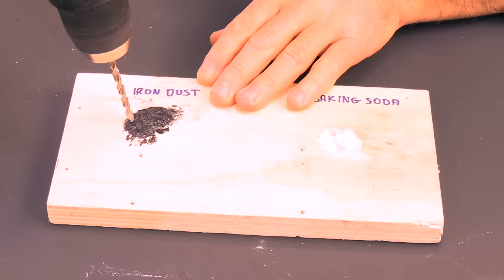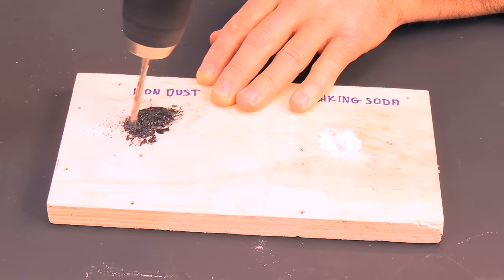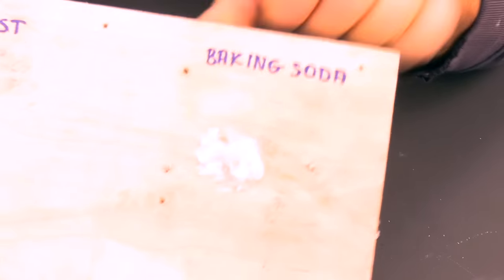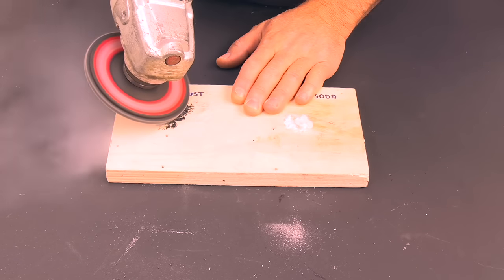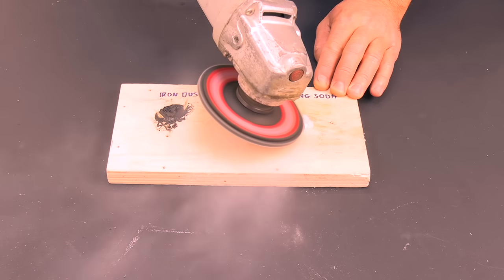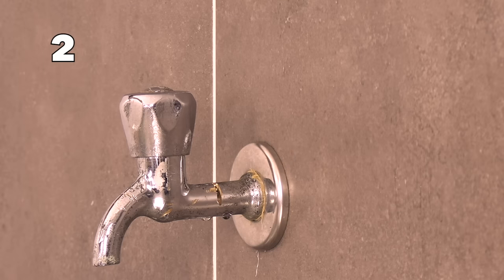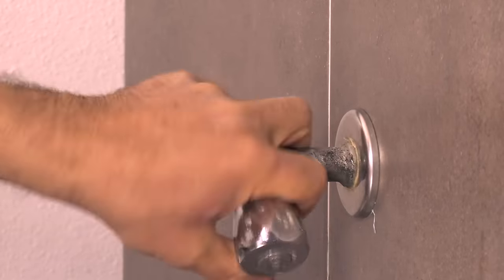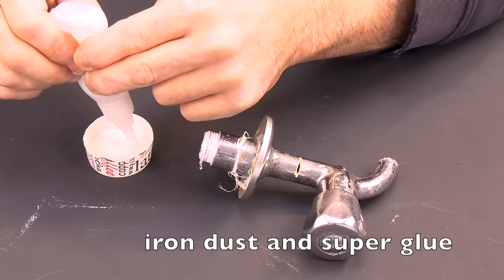Stronger Than Steel! Mix Iron Powder and Superglue You Will Amazed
In this video, we show you how effective a combination of iron powder and super glue is when doing repairs. Using iron powder when filling or repairing any gap is very effective and powerful. In fact, the use of iron powder is even more effective than baking soda. Repairs made with iron powder are even harder than steel. Watch this video to learn these mechanic tips and tricks.